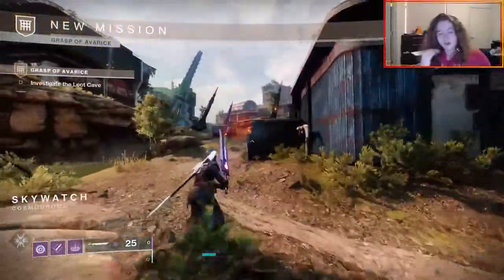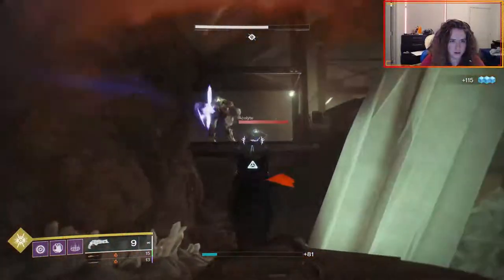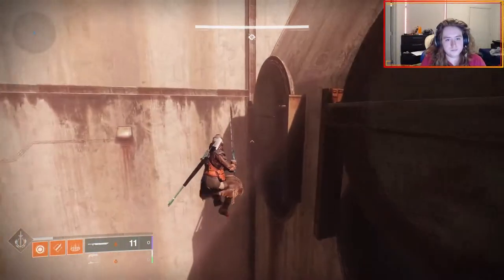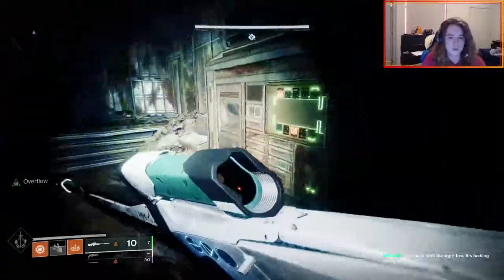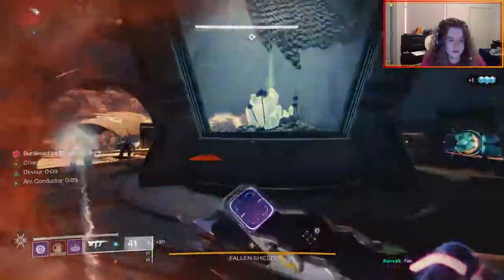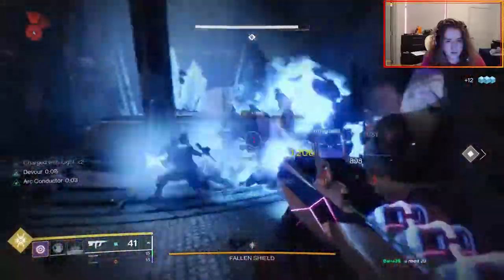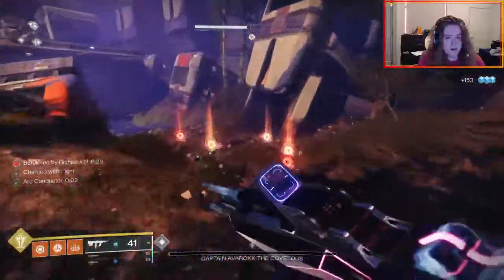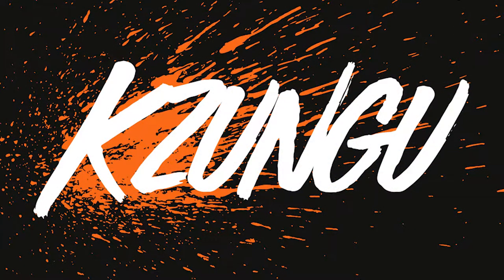Solo Flawless Grasp of Avarice Guide! Loadouts and Strategies for All 3 Classes! | Destiny 2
Here's a guide for how to do the Solo Flawless version of Grasp of Avarice with any class! This challenge will reward you with one of the coolest new emblems in the game!

Timestamps:
General loadout advice - 1:25
Titan loadout advice - 3:27
Hunter loadout advice - 4:40
Warlock loadout advice - 5:31
Opening sections - 6:32
Ogre encounter - 7:07
Sparrow run - 8:48
Fallen shield - 10:34
Final Boss - 11:32